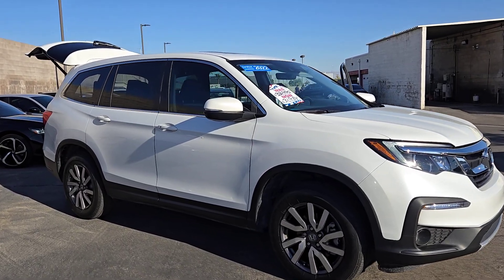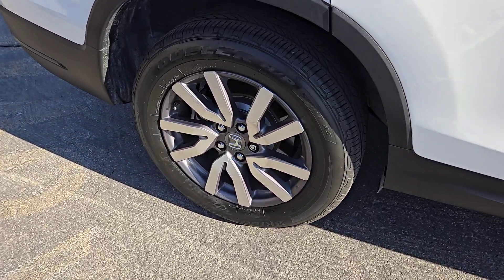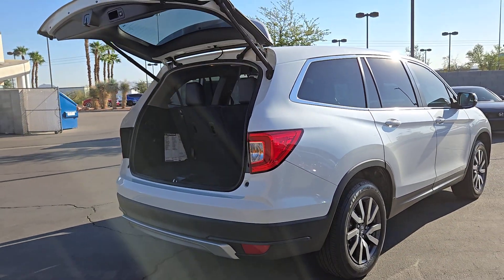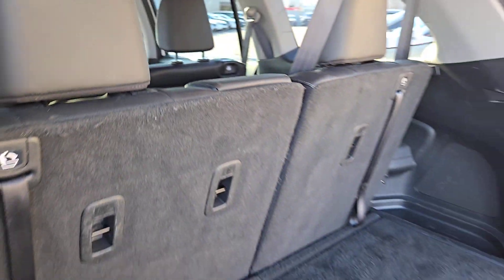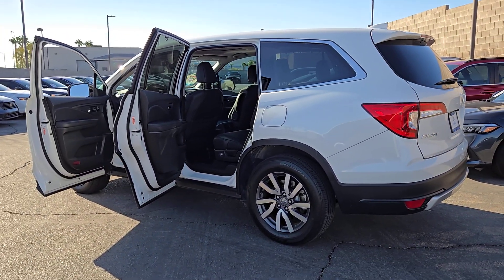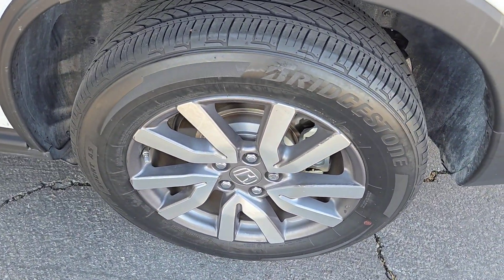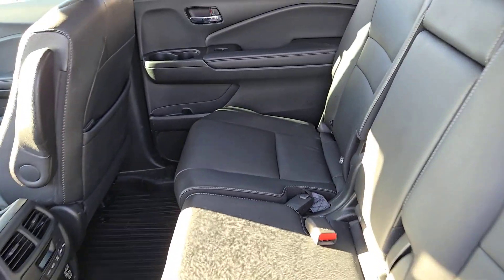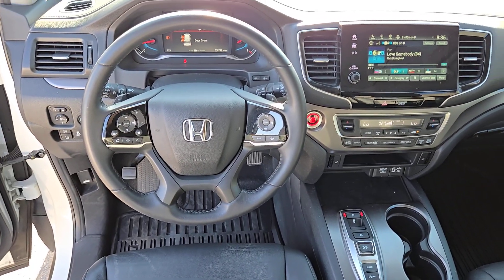2022 Honda Pilot EX-L 2WD Henderson, Las Vegas, Laughlin, St George, Flagstaff NV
Pre-Owned 2022 Honda Pilot EX-L 2WD available at Findlay Honda Henderson located in 933 Auto Show Dr, Henderson, Nevada, 89014. Servicing the Henderson, Las Vegas, Laughlin, St George, Flagstaff area.

Get into a car with value, the   2022  Honda Pilot.  Here's a Honda Pilot, the refined, spacious family SUV that keeps you safe, comfortable, and in command on every adventure. From all-weather and towing capability, to comfortable cruising, it's the ultimate family vehicle. The following are some of this vehicles highlighted options: Pre-Collision System, Back-Up Camera, Power Passenger Seat, Blind Spot Monitor, 3rd Row Seat, Heated Front Seat(s), Leather Steering Wheel, Driver Adjustable Lumbar, Auto-Dimming Rearview Mirror, Tire Pressure Monitoring System. Modern refinement meets rugged capability in this family-friendly Honda Pilot. Come on in and take out for a drive.